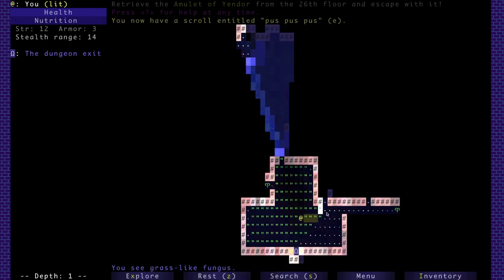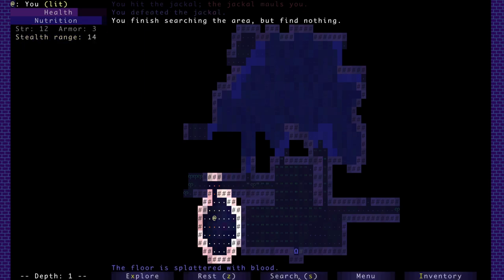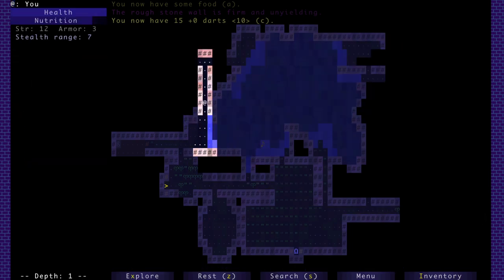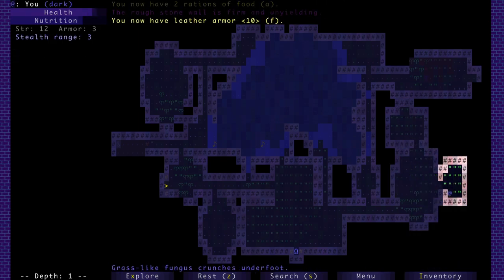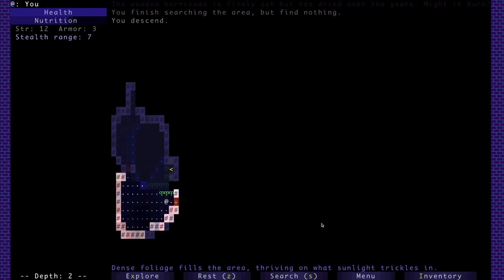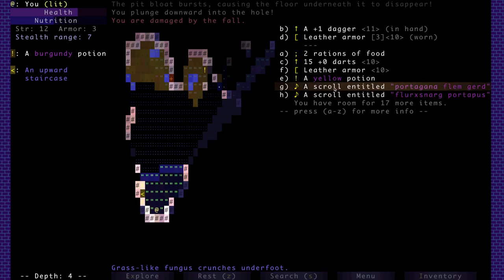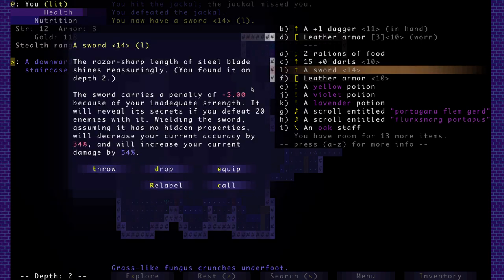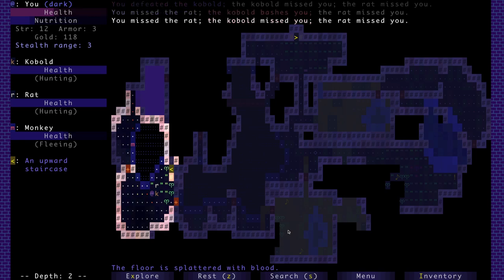Brogue - 01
Consider leaving a like to help me quaff a benevolent potion!